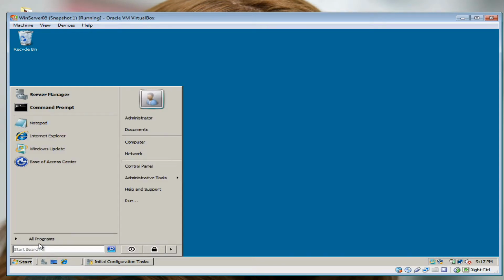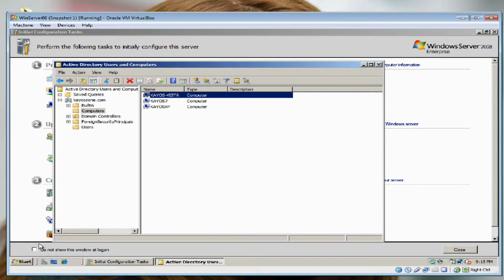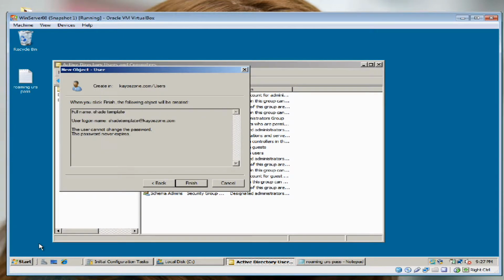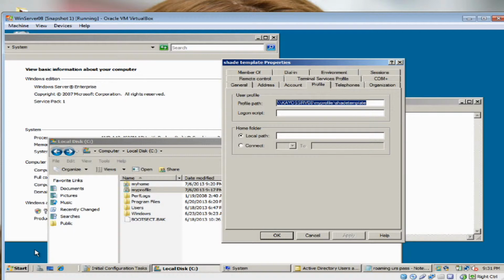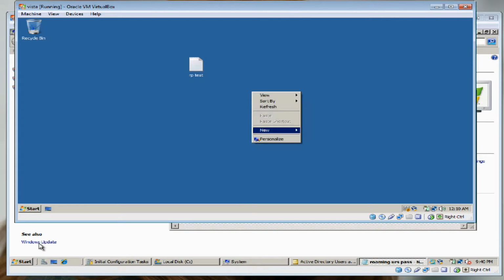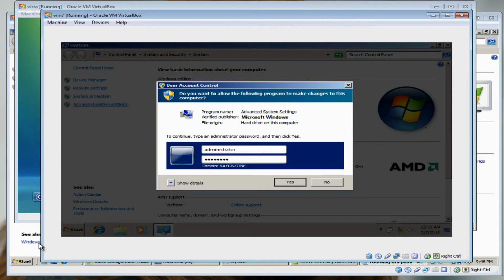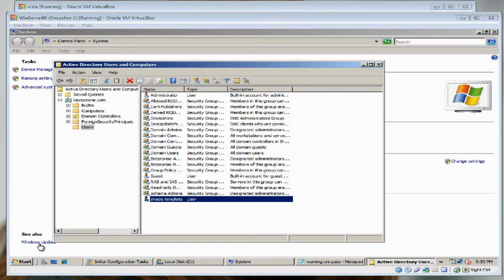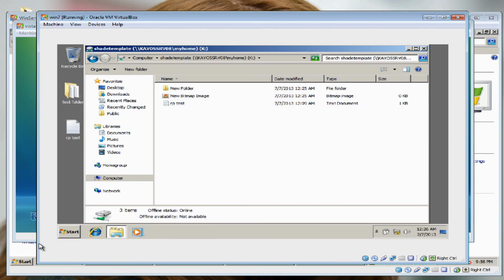Shade VBInstalls Part 3:Roaming Profiles & Home Folder